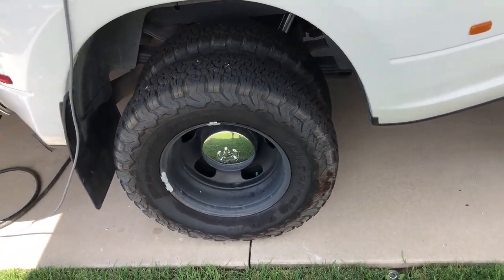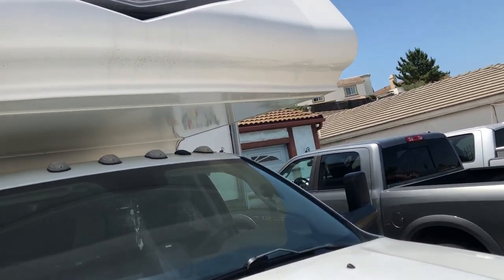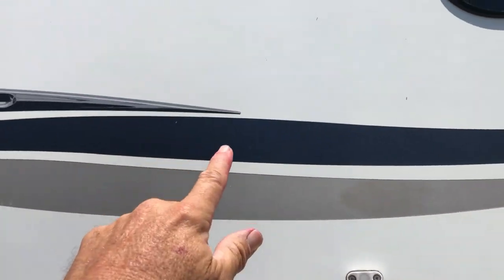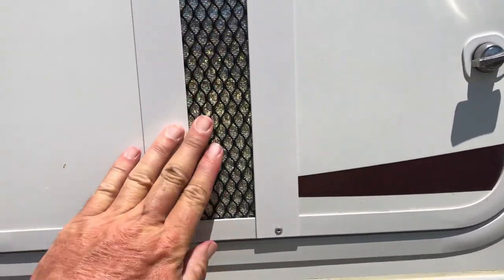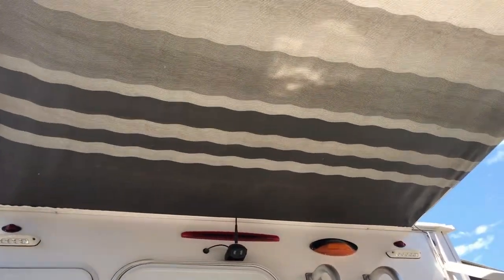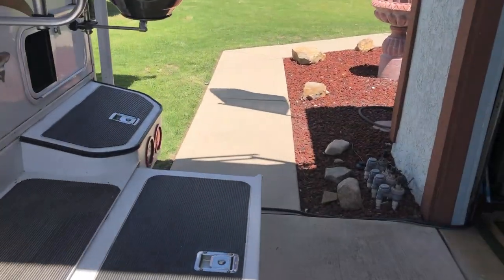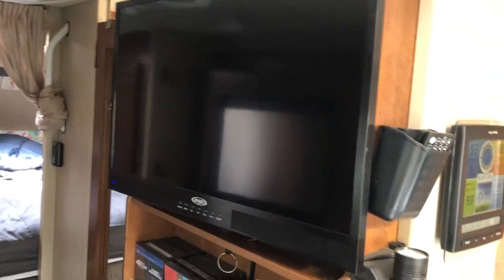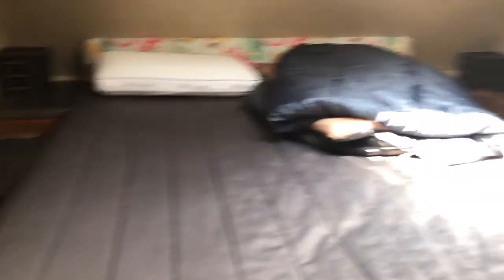Truck Camper 2018 Lance 975 update and Tour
Truck Camper update 2018 Lance 975  and Tour